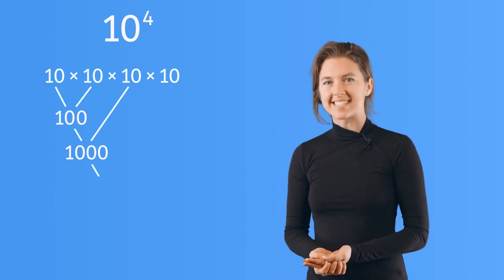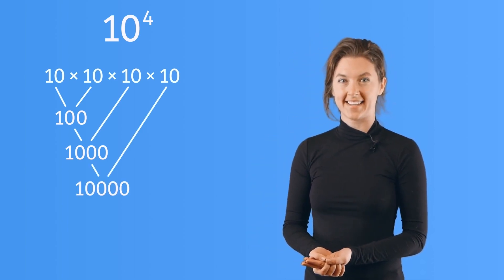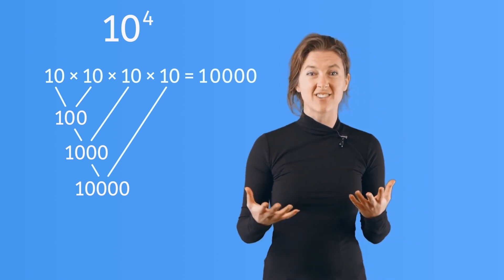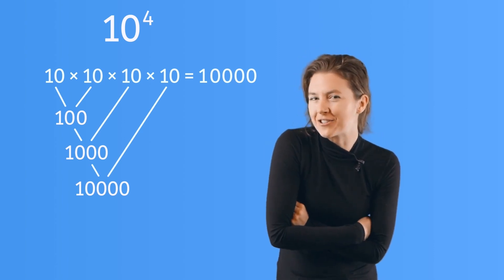Exponents - Prealgebra 2 for Kids and Teens!